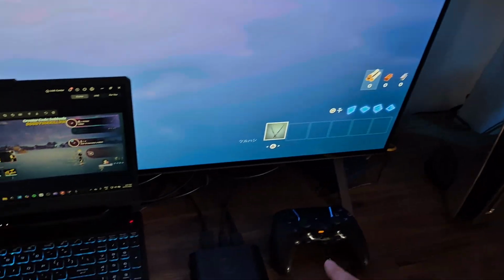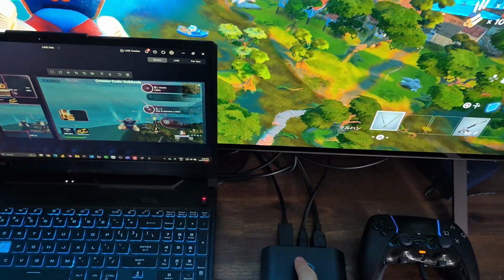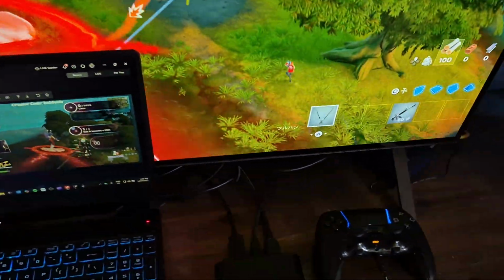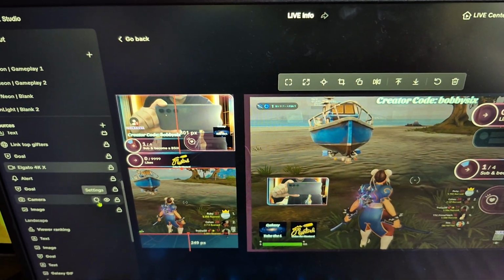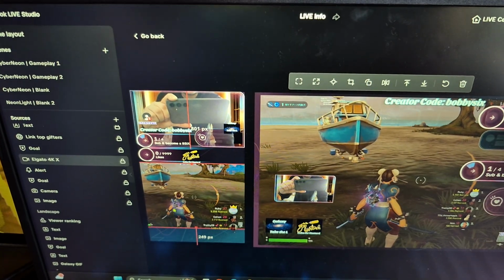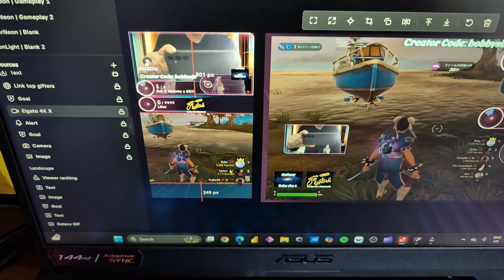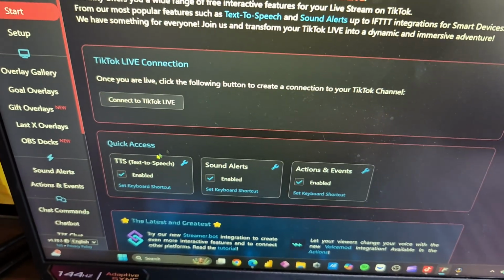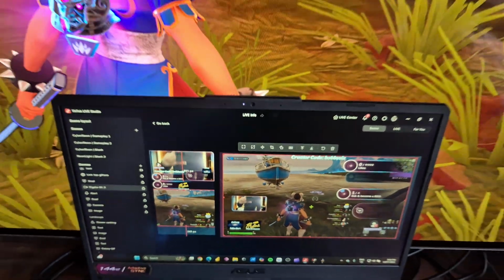How to stream on TikTok with PS5/Xbox/Nintendo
How to stream on TikTok using a PS5 with elgato 4kx capture card, elagto chat link, hyperX Squad mic, Asus Laptop, and Tiktok live studio. sneak peak on TikFinity

- Gaming console
- Elgato 4kx capture card
- Elgato chat link
- Laptop with Tiktok live studio and TikFinity
- Headset with mic for Gaming chat
- 2nd Mic for stream chat